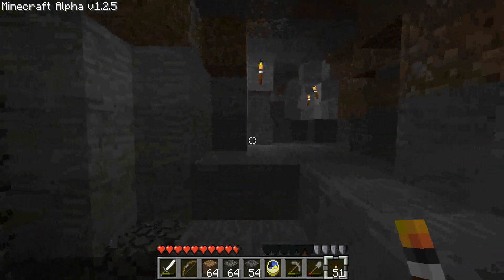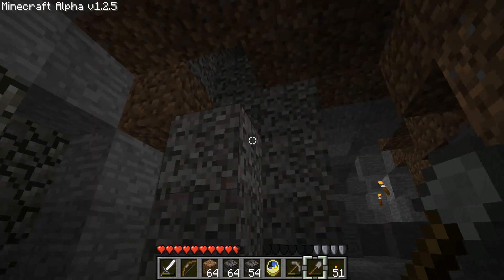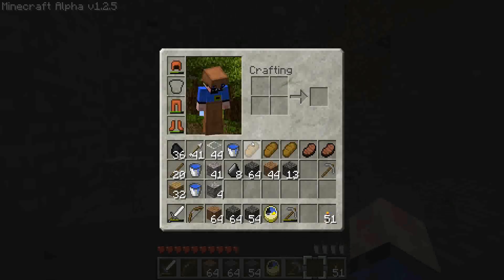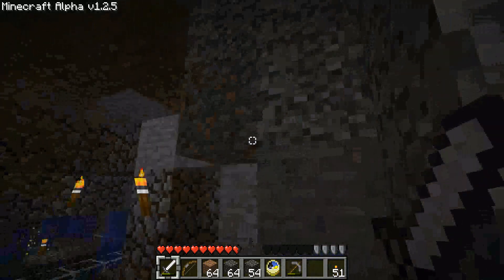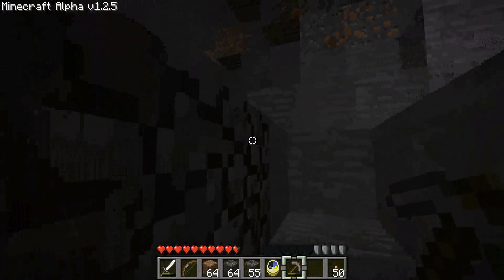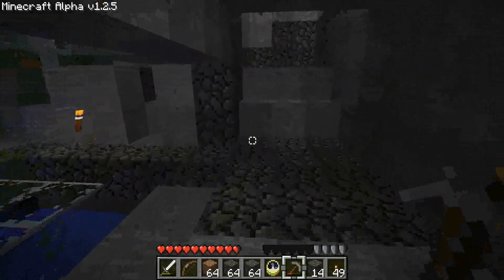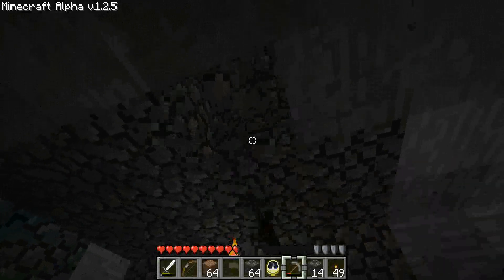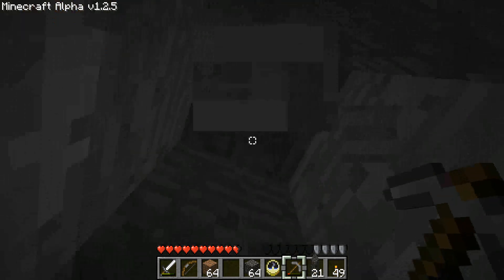Lets Play: Minecraft - 194: Zombie Nosies....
Part 194: Zombie Nosies.